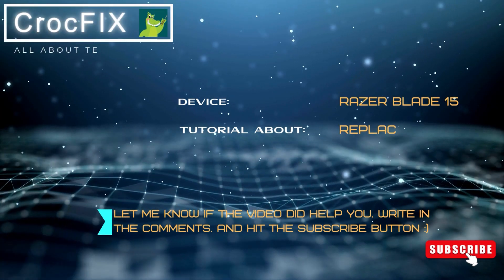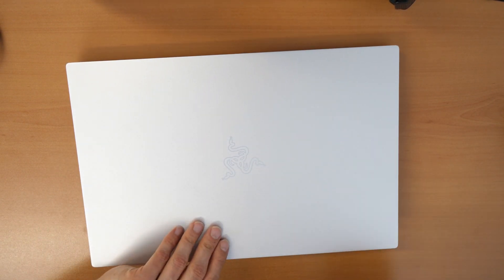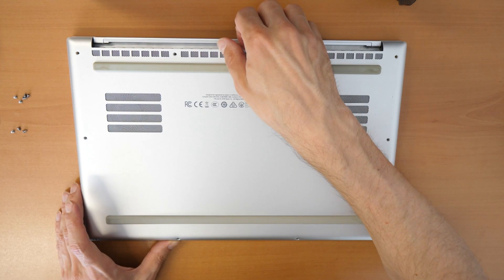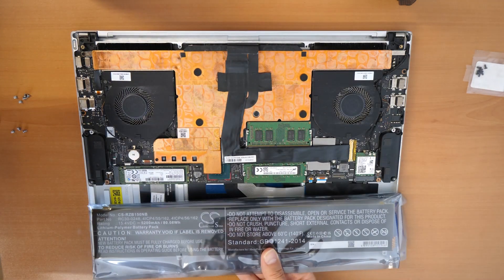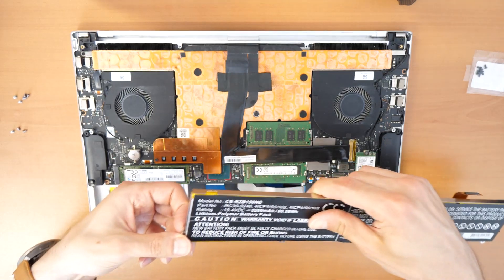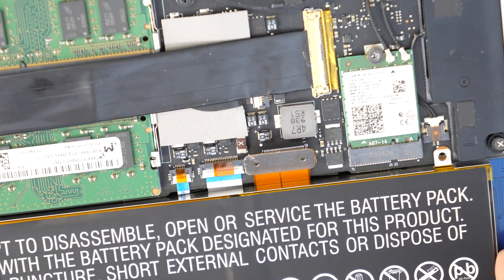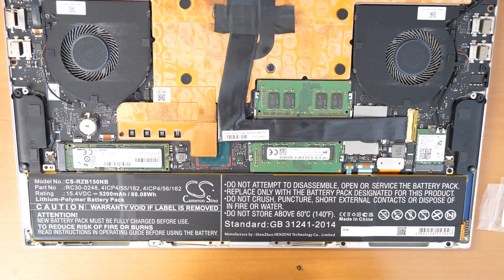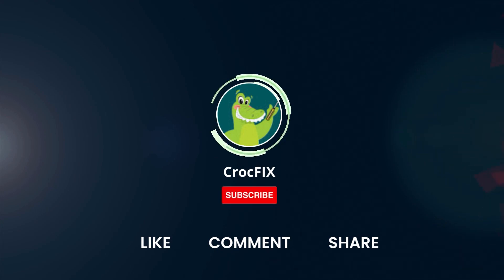RAZER Blade 15 / blown up? / Upgrade options & How to Replace the battery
The Battery on your RAZER Blade 15 is not holding that long? Or the battery started to blow up? Or your laptop just shuts down, when you disconnect the charger? This video will show you, how to replace & repair it. You will also see the location of the RAM modules and SSD drive. Make it work again with CrocFIX.

SREWDRIVER SET